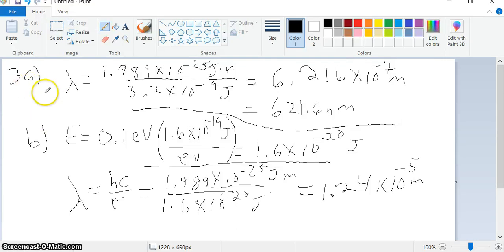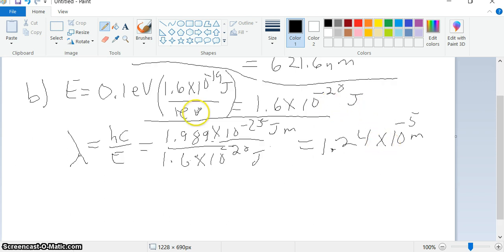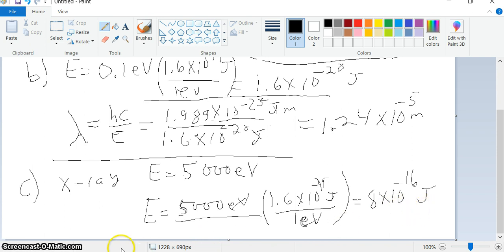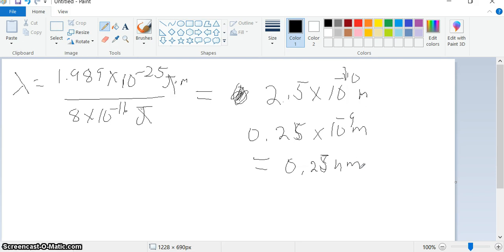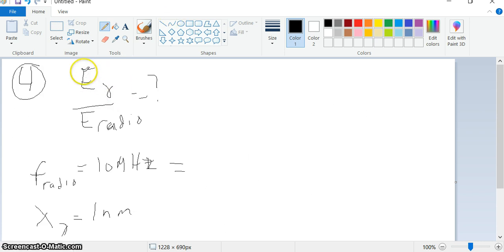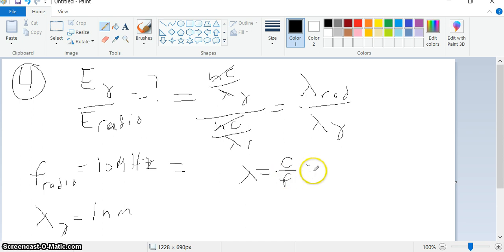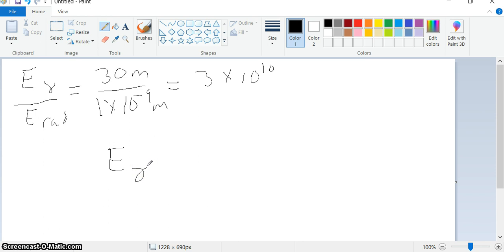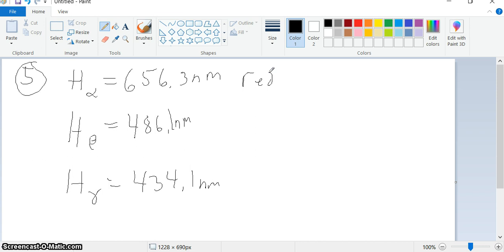Ch 4 Review P3b 5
AST102 CH4 review problems